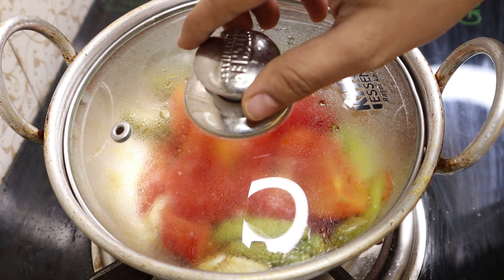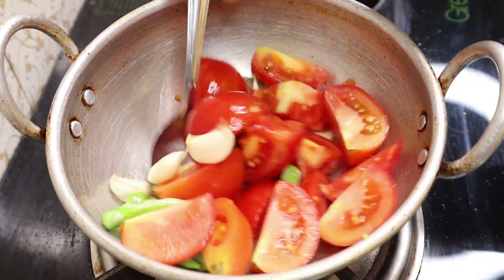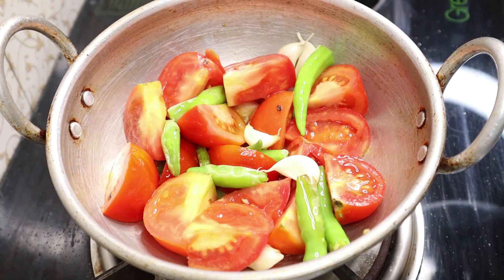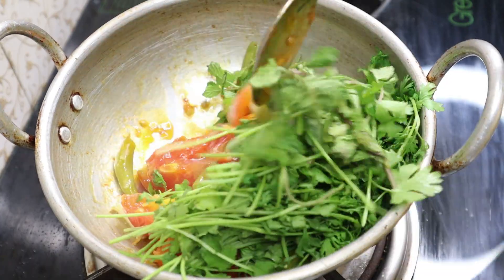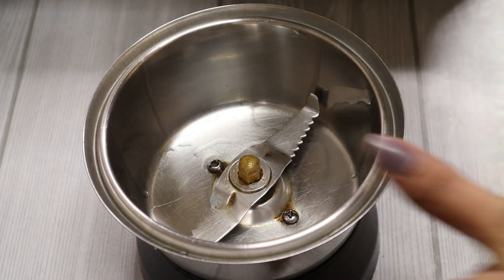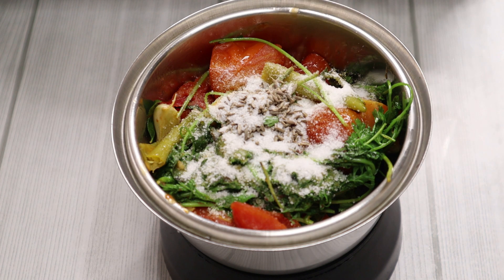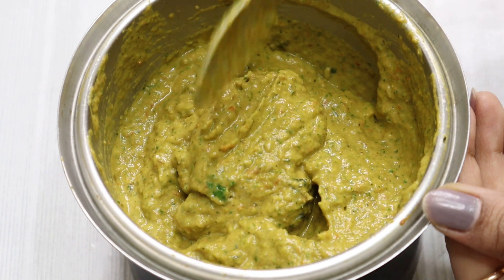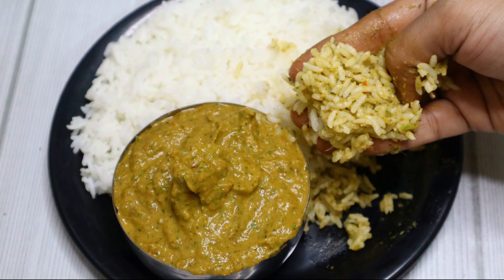ಅಬ್ಬಬ್ಬಾ ಏನ್ ರುಚಿ ಅಂತಿರಾ ಈ ಚಟ್ನಿ|coriander leaves chutney in kannada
ಅಬ್ಬಬ್ಬಾ ಏನ್ ರುಚಿ ಅಂತಿರಾ ಈ ಚಟ್ನಿ |coriander chutney in kannada | coriander leaves chutney in kannada

 tanu swayam aduge cooking channel / uttarakarnataka recipes /  coriander chutney / Easy Coriander Leaves recipe in Kannada/ Tasty Coriander leaves chutney in Kannada/ easy kottambari soppu chutney recipe in Kannada/ easy Kottambari soppina chutney recipe in Kannada/ Easy hare dhaniye ki chutney recipe /coriander yogurt chutney recipe / kottambari soppu thokku / how to make coriander chutney in kannada.